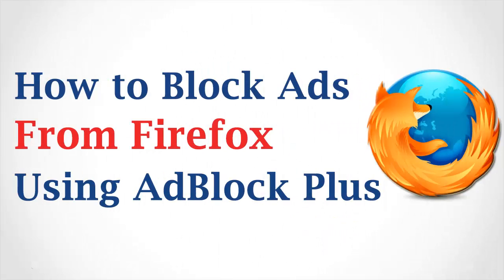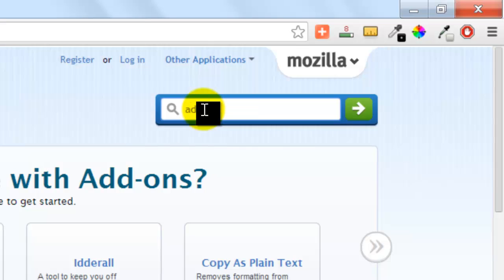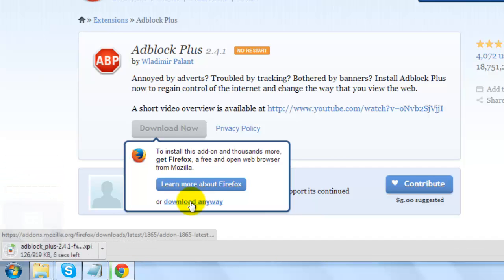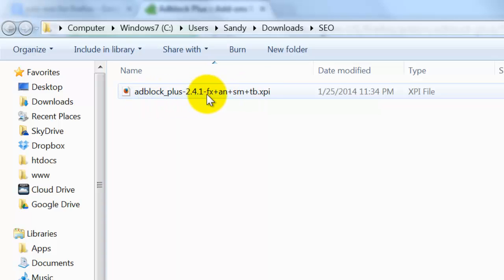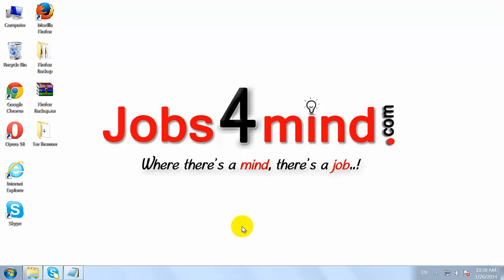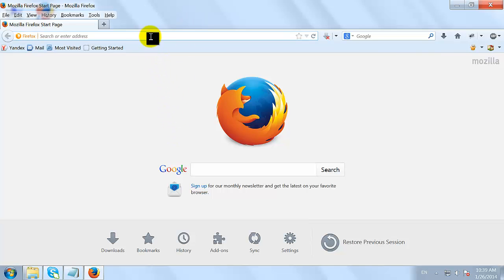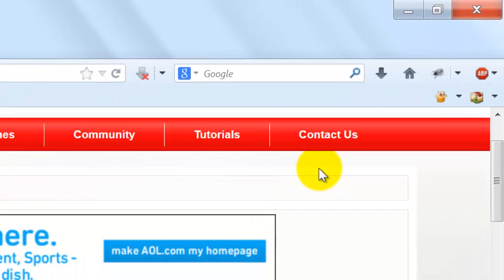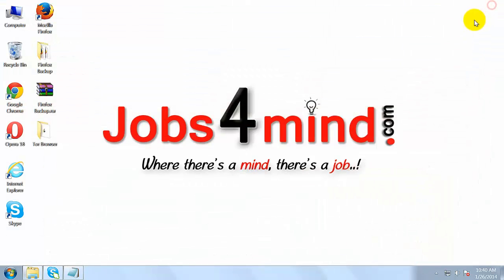How to Block Ads in Mozilla Firefox Using Adblock Plus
1. Open your favorite browser.
2. Naviagate to Google.com
3. Search for add-ons for firefox.
4. open the first result.
5. search for Adblock Plus in the search box.
7. Naviage to the folder where you have downloaded the plugin.
8. Double click on it to install.
9. You may need to restart the browser to complete the installation.
10. Restart the Firefox Browser on your computer.
10a. Now, Go to Tools and Click on Add-ons.
11. click on the extensions tab.
12. Click on the options button to configure Adblock plus.
13. Check the boxes as per your wish and close the tab.
14. Now Go to a website that has ads.
15. To Block the ads, Click on the Adblock plus icon in the toolbar and select Disable Everywhere.
16. Hit Refresh.
17. As you can see, Adblock plus has blocked all the ads on this site.
18. Adblock Plus blocks ads from all or nearly all of the common advertising agencies and ensures you will enjoy relatively ad-free web browsing from now on.
19. This is How You can Blocks ads on Mozilla Firefox Using Adblock Plus.

This video is only for instructional or educational purpose.
Jobs4minds warrants that the content in this video is provided on an "as is" basis with no express or implied warranties whatsoever.